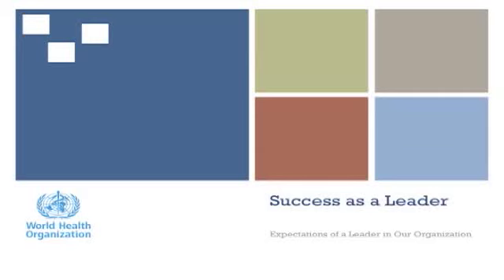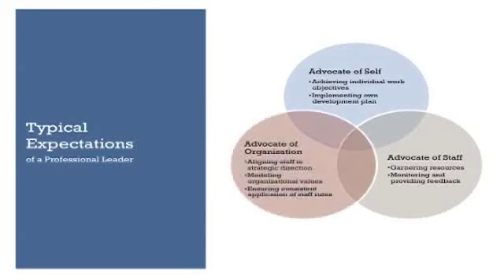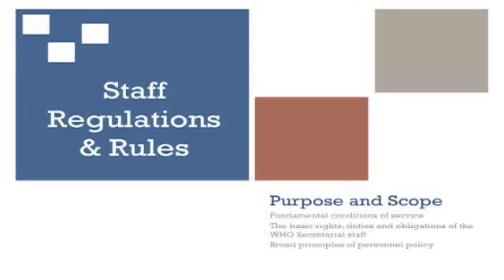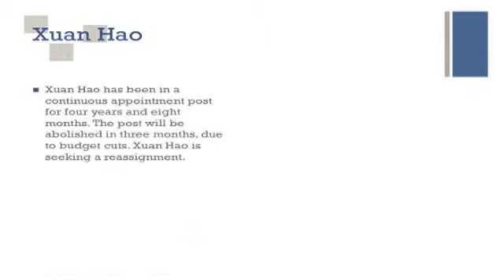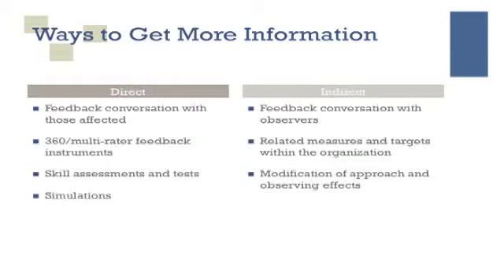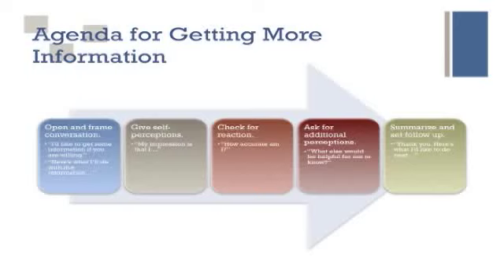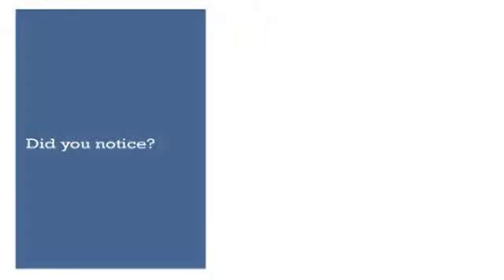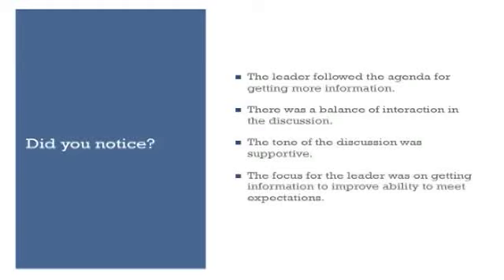WHO The Successful Ldr Module R3